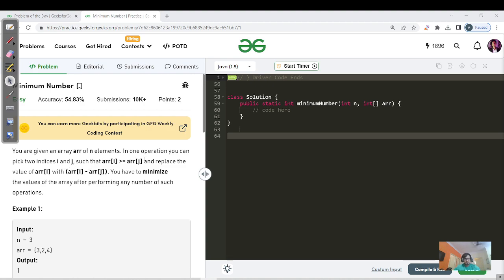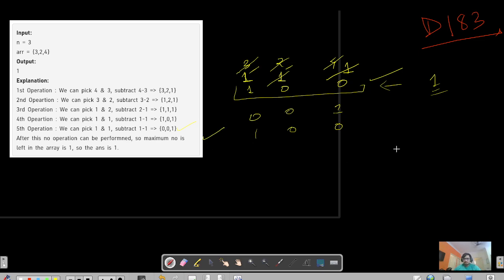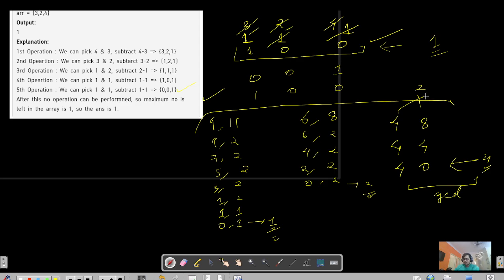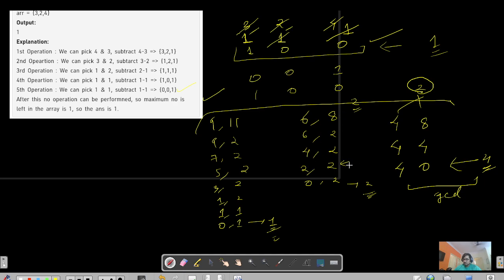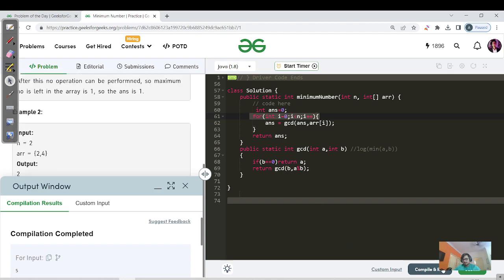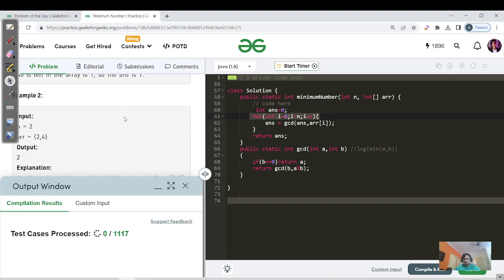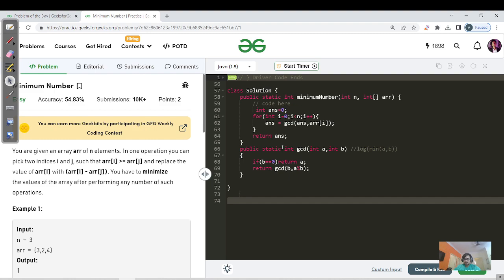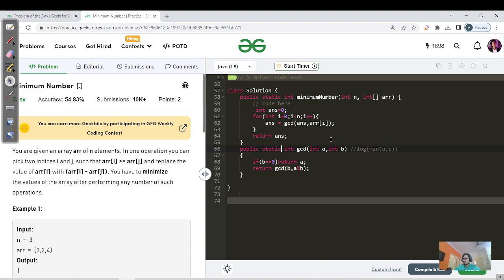DAY 183 - Minimum Number | Wrong Editorial | Euclid GCD | JAVA | C++ | GFG POTD 23 Apr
1. O(Nlog(Min(A[i])) - Euclid GCD

You can get the Java codes here, use ctrl+f to search the question name: